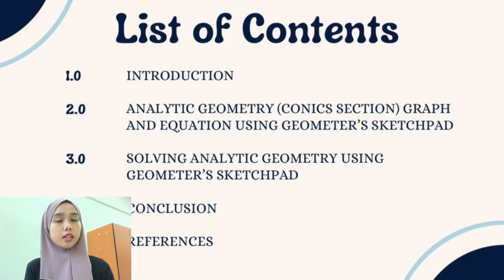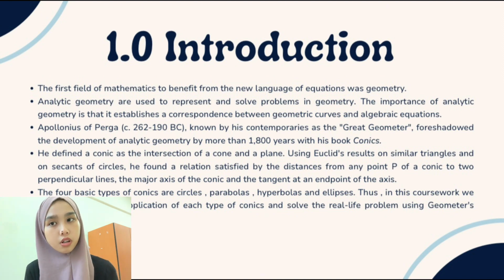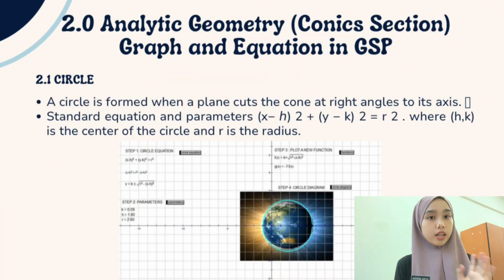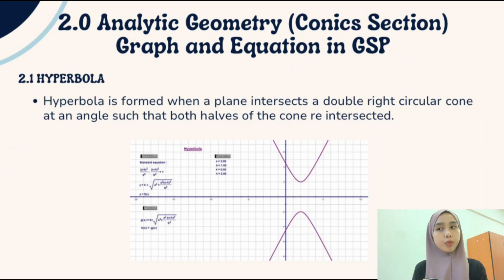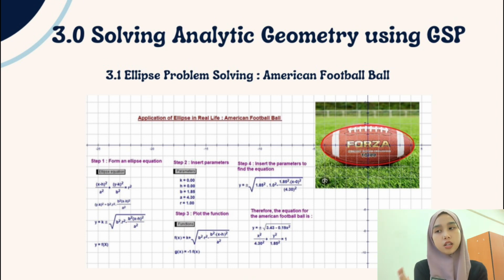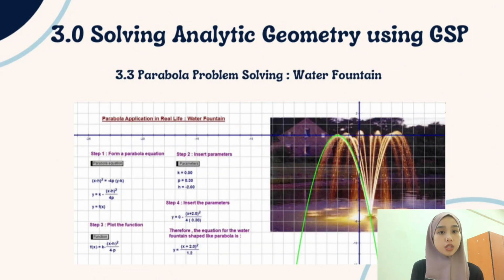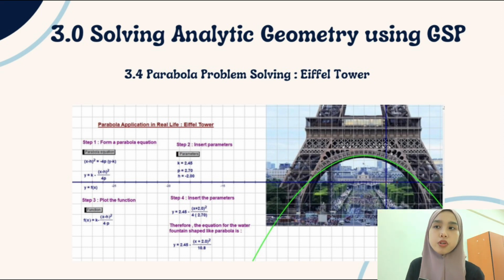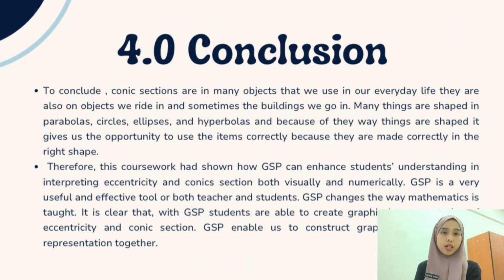MTES1114 SOLVING ANALYTIC GEOMETRY